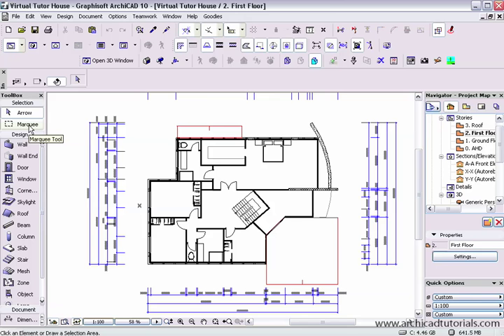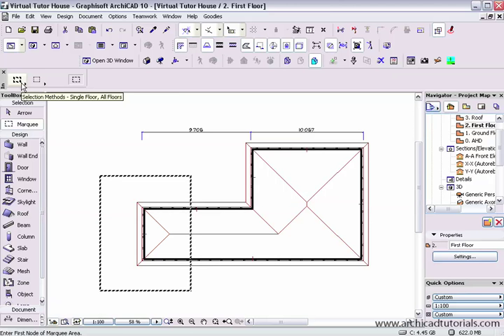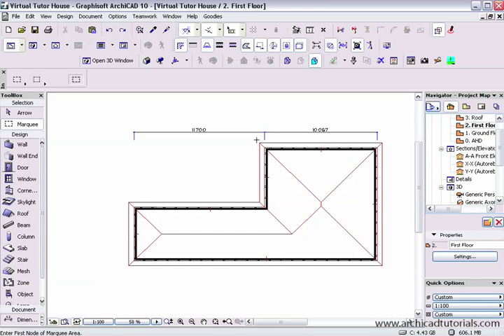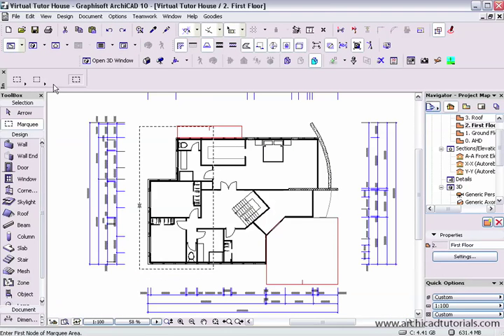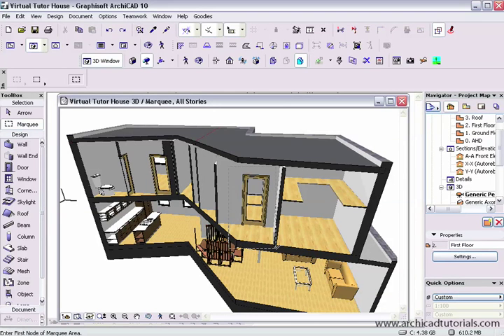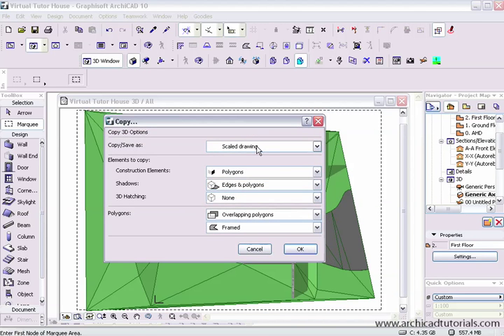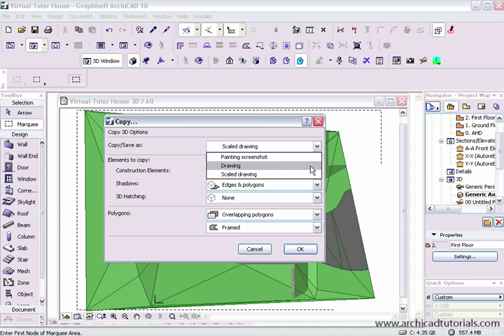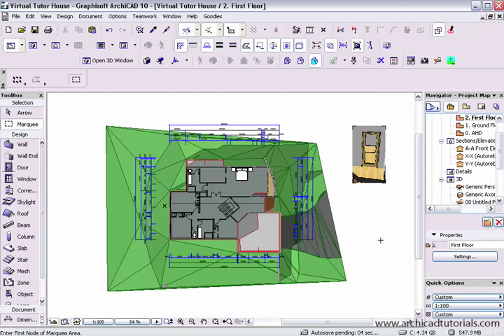TUTORIAL ARCHICAD - Marquee Tool